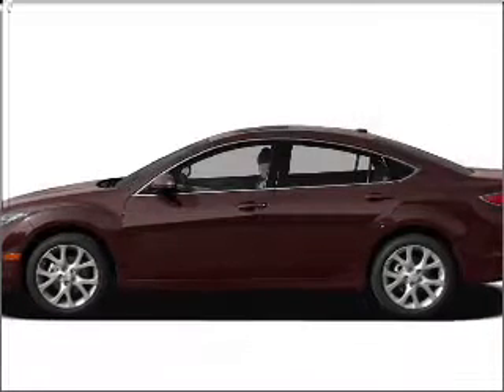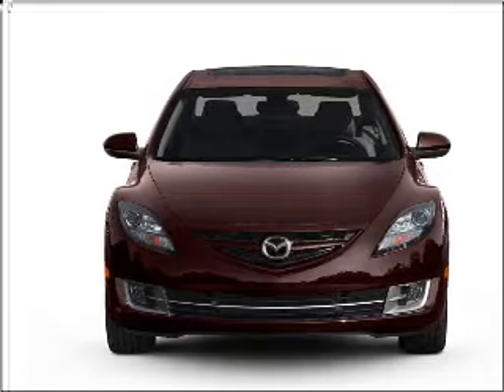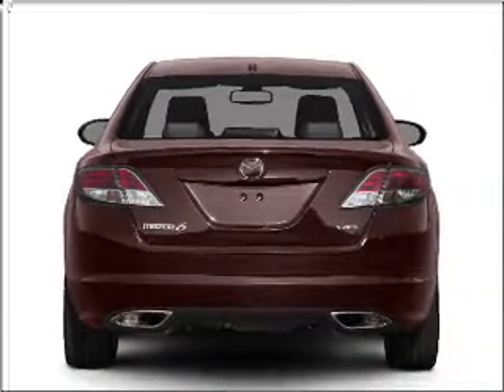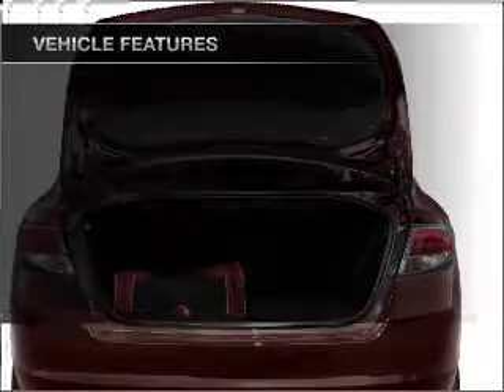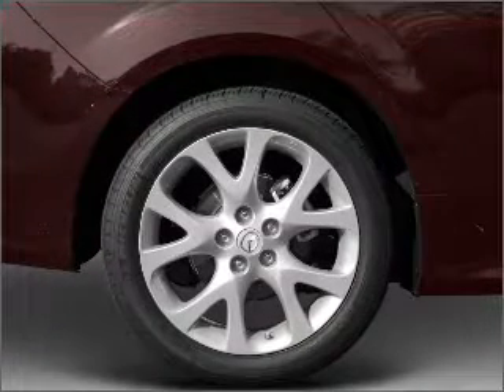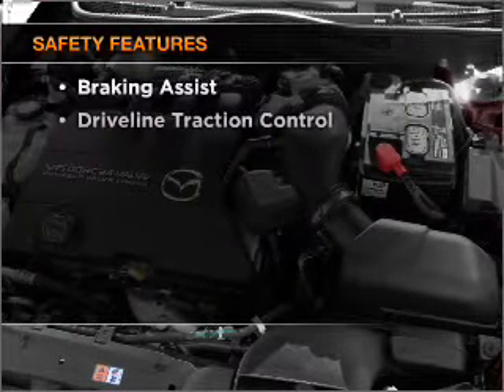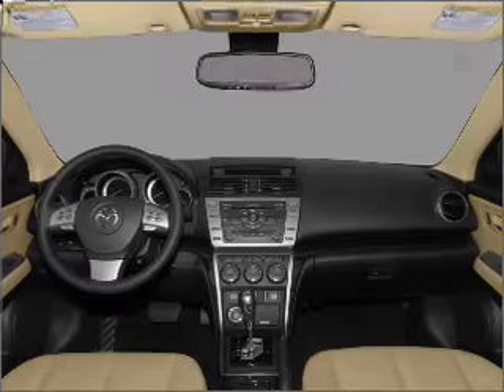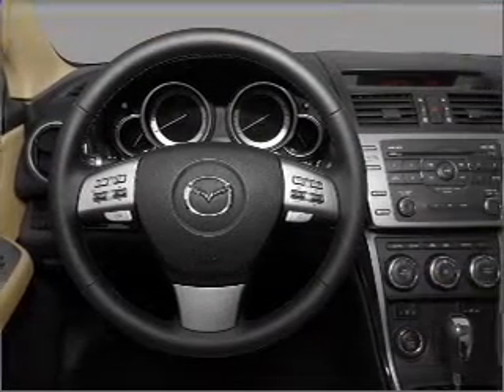2010 Mazda MAZDA6 - White Bear Lake MN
Year: 2010
Make: Mazda
Model: MAZDA6
Trim: i Touring Plus
Engine: 2.5 liter inline 4 cylinder 16 valve
Transmission: 5-Speed Automatic
Color: Sangria Red Mica
Mileage: 85
Address:
1801 E. County Road F